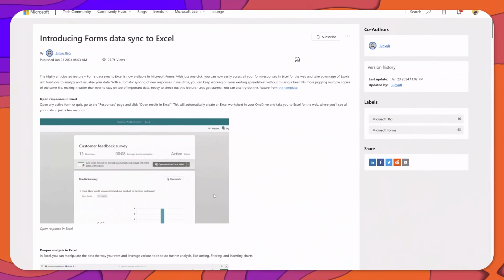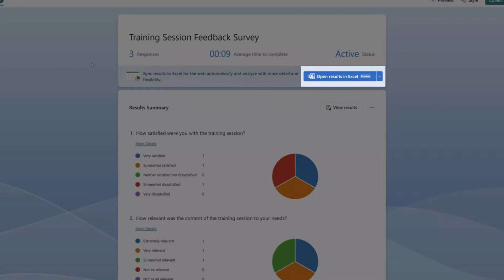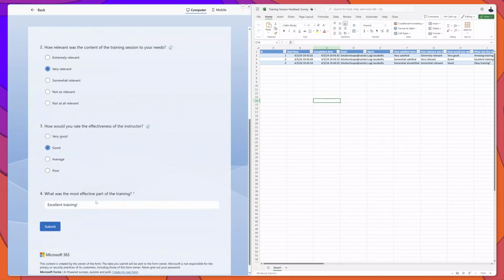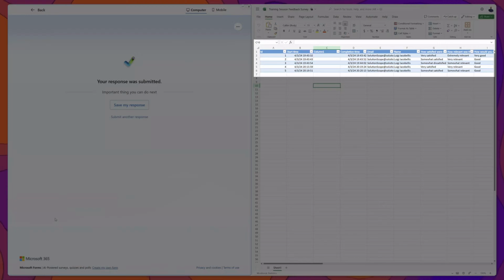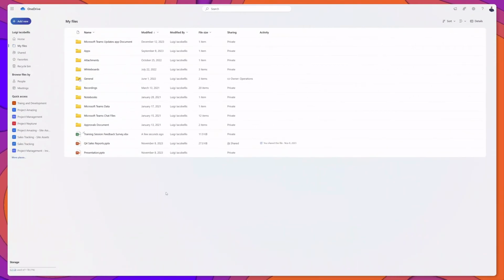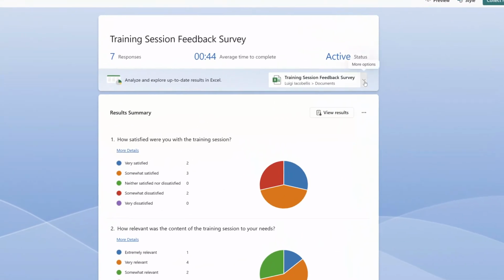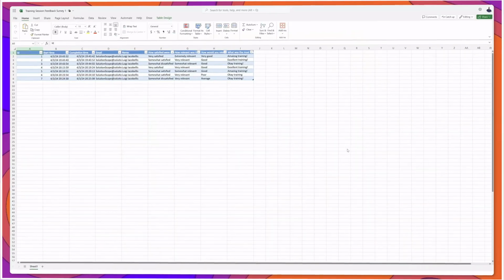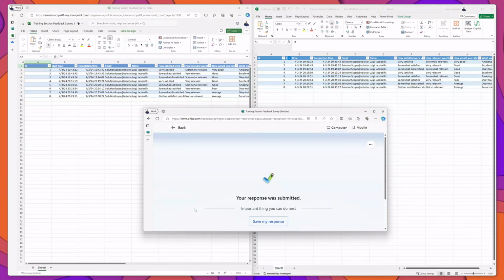How To Sync Microsoft Forms with Excel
This tutorial, titled “How To Sync Microsoft Forms with Excel,” guides users through the process of establishing a microsoft forms excel sync. It addresses common issues such as when microsoft forms not syncing with excel and provides a step-by-step solution on how to sync microsoft excel with microsoft forms responses. For those looking to automate the process, it includes instructions on sync microsoft forms with excel using power automate. The tutorial reassures that can microsoft forms automatically update excel and elaborates on how to sync microsoft excel with microsoft forms responses (using power automate). It also demonstrates the ms forms excel link and explains how to find the microsoft forms excel file location.

Furthermore, the tutorial covers the ms forms excel link, establishes a Microsoft forms excel connection, and teaches How to link Microsoft forms with excel. It answers the question, Can Microsoft forms link to excel, shows microsoft forms to excel automatically, and illustrates how Microsoft forms sync all responses to a new workbook. Lastly, it explores whether Can Microsoft forms pull data from excel, completing the comprehensive guide to Microsoft Forms and Excel integration. Lastly, this tutorial will answer the following questions: Can Microsoft Forms automatically update Excel?, How do I sync Microsoft Forms responses to Excel?, How to establish automatic data transfer from ms Forms to Excel?, How do I automatically export Microsoft Forms to Excel?

COMING SOON: SHAREPOINT LIST FUNDAMENTALS ON-DEMAND COURSE. JOIN THE WAITLIST TO GET EARLY ACCESS AND EARLY BIRD PRICING

❓Looking for support with an issue or to get a response to a question - submit it

Timeline
0:00 - Start
0:12  - What is Microsoft Forms Data Sync to Excel?
0:26 - How to use Microsoft Forms Data Sync to Excel
2:08 - Where is the Microsoft Forms Data Sync to Excel file stored?
2:58 - Does Microsoft Forms Data Sync to Excel work with Excel desktop?